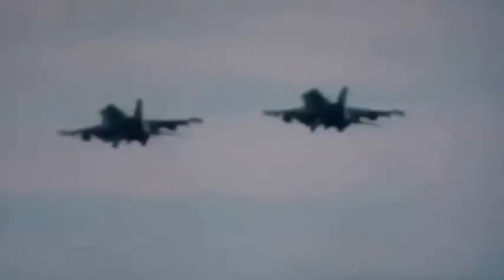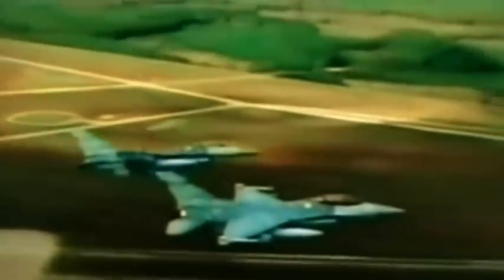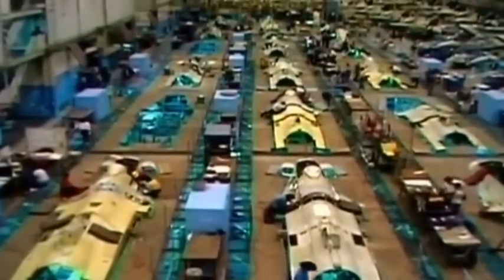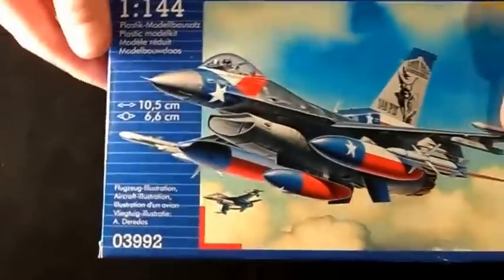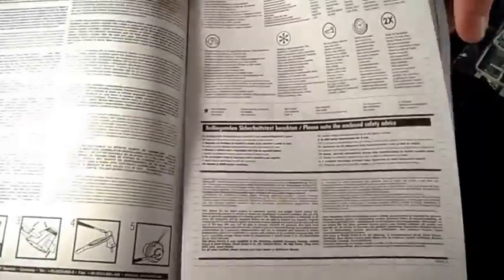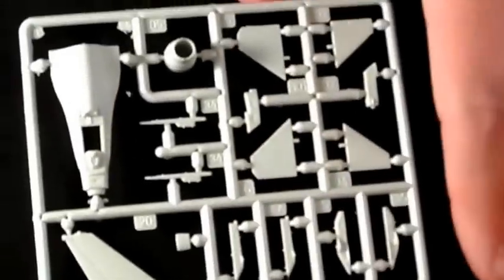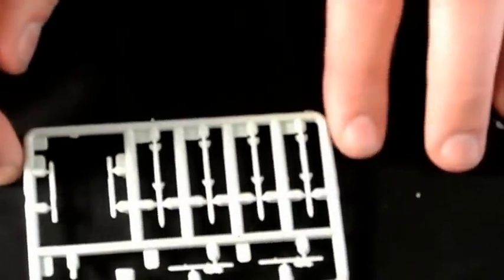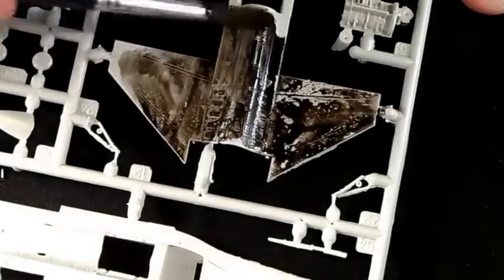Unboxing of 1:144 Lockheed Martin F-16C Fighting Falcon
Features of this kit

- New tooling, recessed panel joints
- 2 HARM Missiles
- 2 LGB Bombs
- AIM 120 Guided Missiles
- Detailed cockpit
- Detailed Undercarriage
- Centre and Under-wing Tanks

Decals for a USAF version:
- F-16C - 149FW Texas ANG 65th anniversary scheme 2012 Lockland AFB, San Antonio, Texas, USA

A little of the history of this kit.

The F-16 is considered to be one of the most versatile modern fighter aircraft. It has an almost unlimited role potential. Almost all types of weapon in the arsenal of the United States Air Force can deployed on the seven external weapon stations of the F-16 C.

Here is a link to this kit on the Revell website